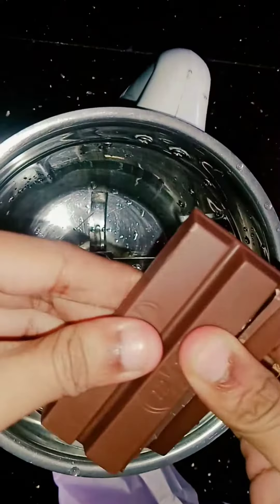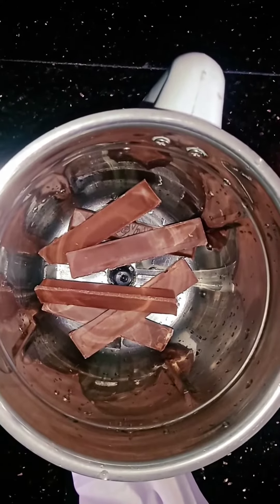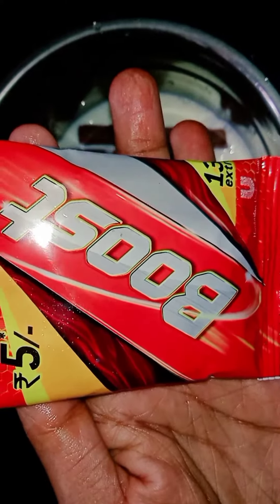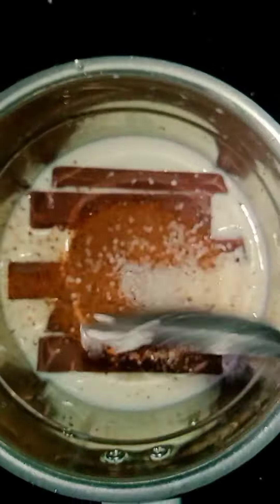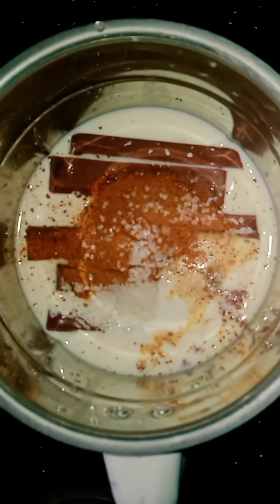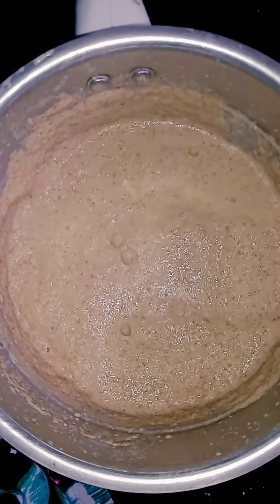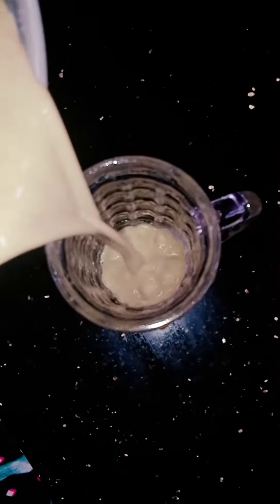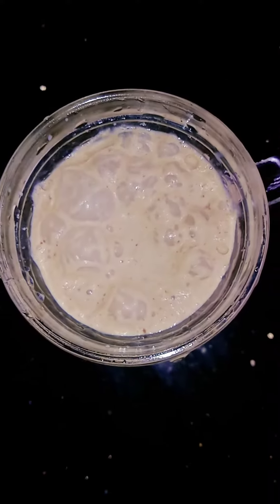Kitkat Shake ഇത്രക്ക് അടിപൊളി ടേസ്റ്റ് ആയി എങ്ങനെ ഒന്ന് shake ഉണ്ടാക്കി നോക്കു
kitkat shake 😋😋